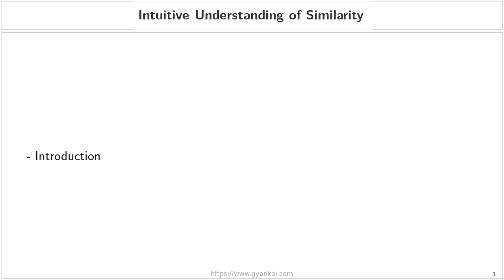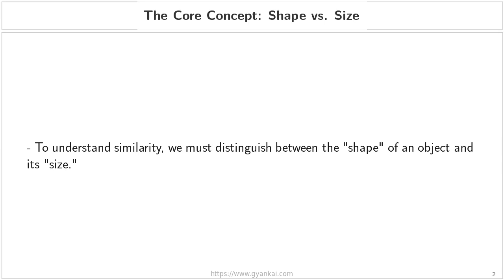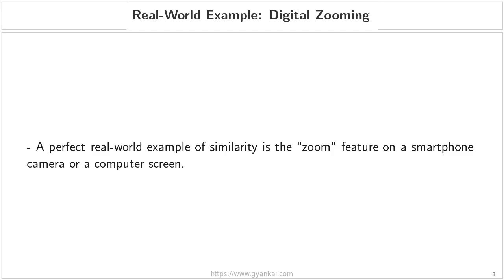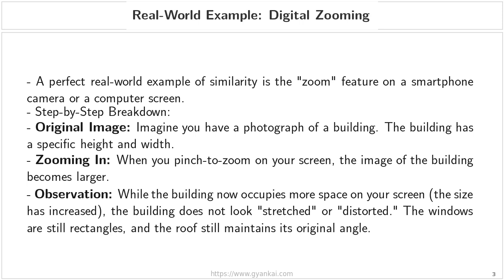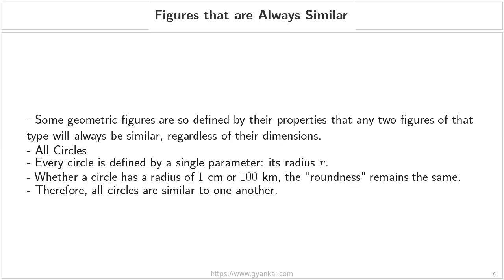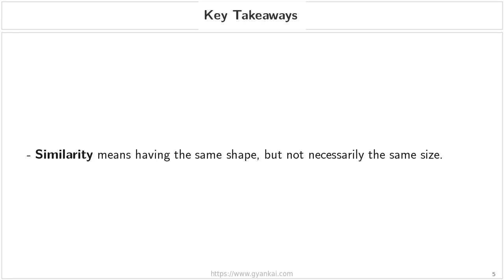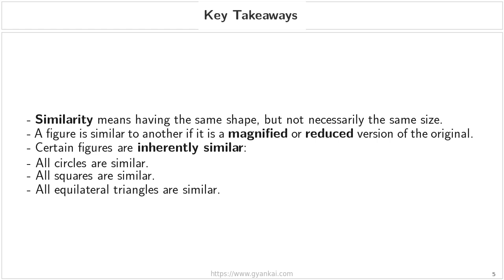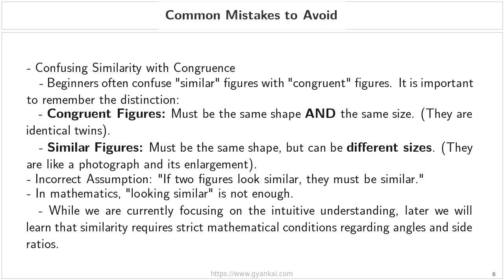Intuitive Understanding of Similarity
Master the concept of "Similar Figures" in this comprehensive Class 10 Mathematics tutorial designed for the NCERT curriculum. We break down complex geometry into easy-to-understand concepts by exploring the fundamental difference between shape and size through relatable real-world examples like digital zooming. You will learn which figures are always similar, key takeaways for your exams, and common mistakes to avoid during tests. This video is perfect for CBSE Class 10 students looking to simplify their geometry notes and excel in their board examinations!